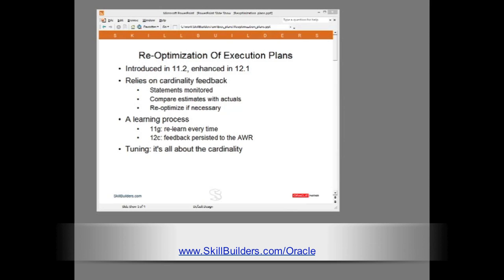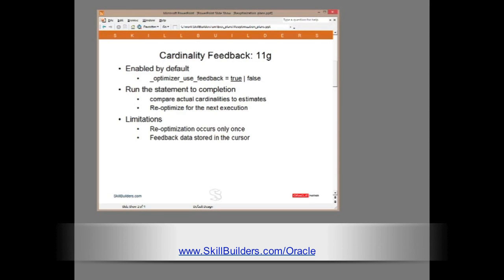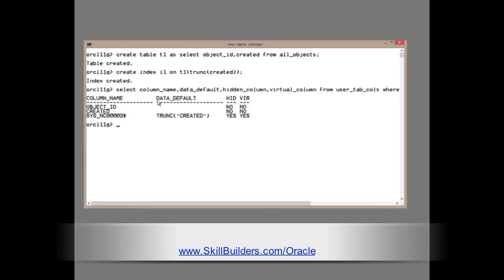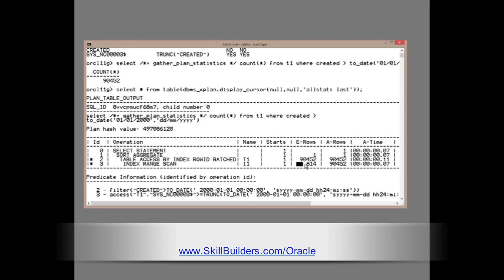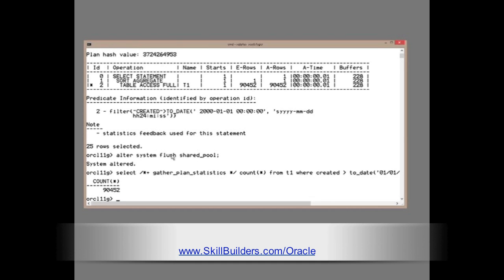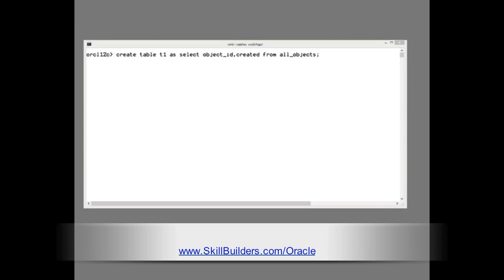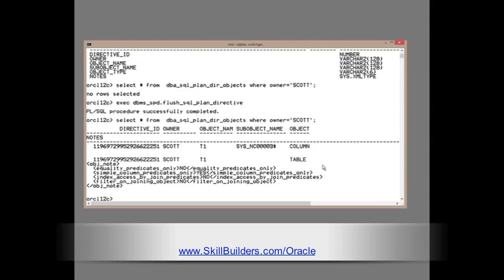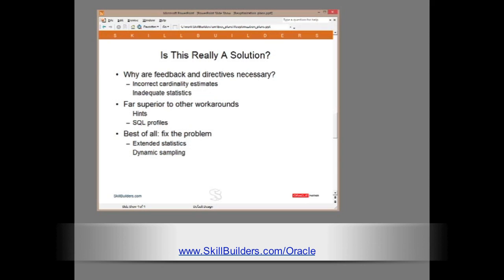Oracle SQL Tuning Re-Optimizing Execution Plans with Cardinality Feedback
Cardinality feedback, introduced with Oracle Database 11g, has been significantly enhanced with 12c. Cardinality feedback allows the CBO to learn from a cardinality estimate mistake and re-optimize the execution plan. Learn more in this free SQL Tuning tutorial.